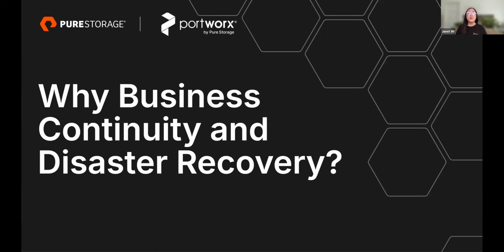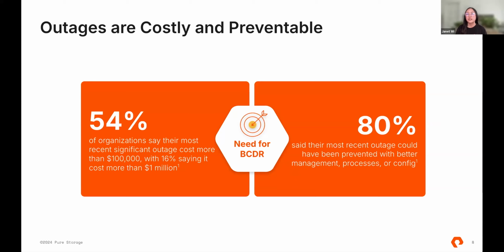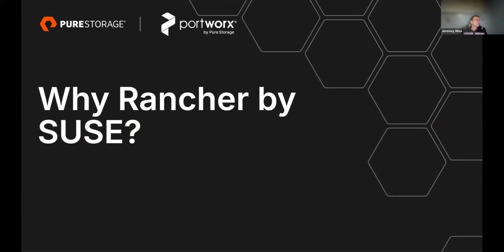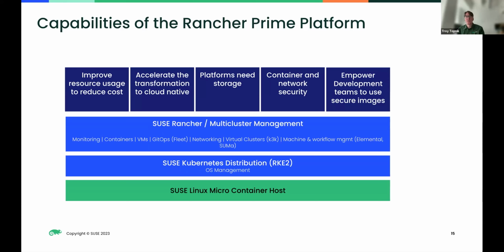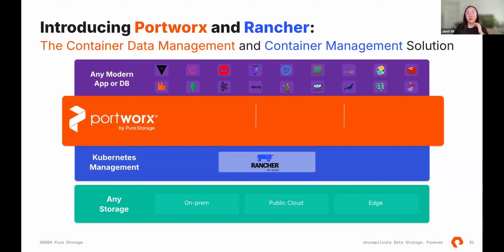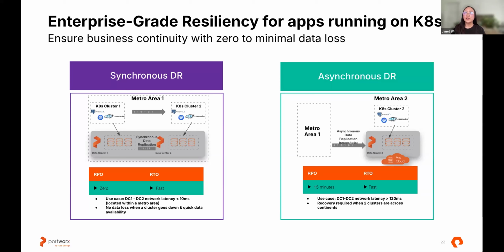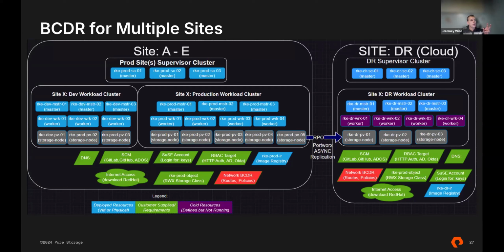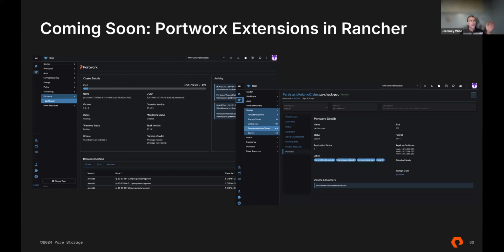BCDR for Mission-Critical Kubernetes Applications with Portworx, Rancher by SUSE, and CDW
As businesses increasingly rely on Kubernetes to power their mission-critical applications, ensuring business continuity and disaster recovery (BCDR) for always-on availability and no data loss becomes paramount.

In this webinar, industry experts from Portworx by Pure Storage, Rancher by SUSE, and CDW explore how to build resilient, scalable applications in their Rancher environments that are designed to withstand failures and protect data.

Attendees will learn how to leverage Portworx and Rancher to ensure application uptime, safeguard against data loss, and rapidly recover from any disruptions, ensuring smooth operations for even the most critical Kubernetes workloads.